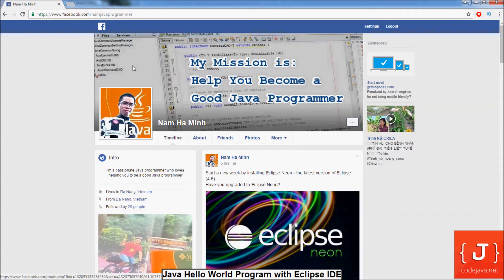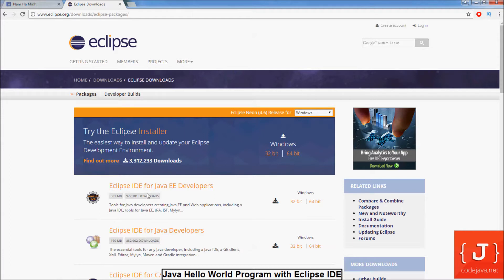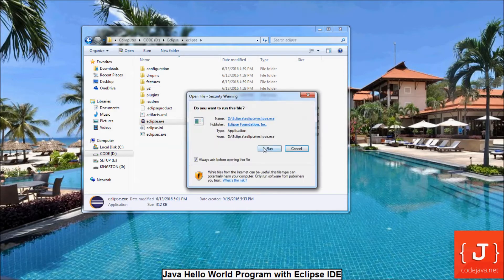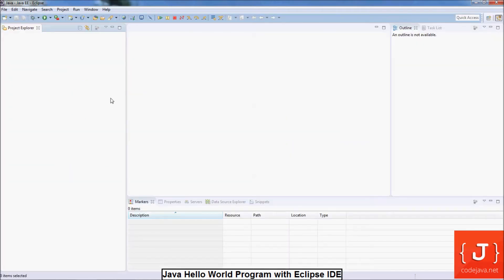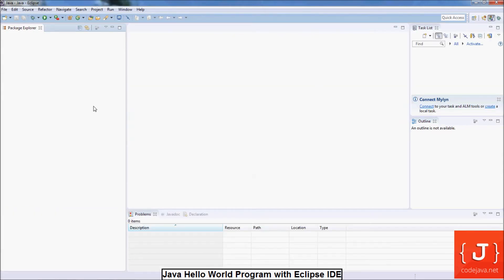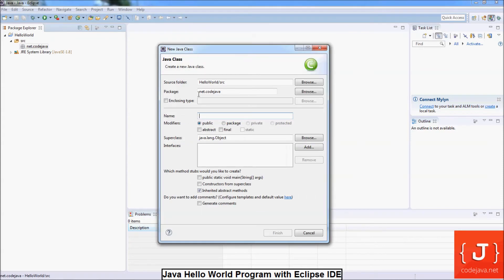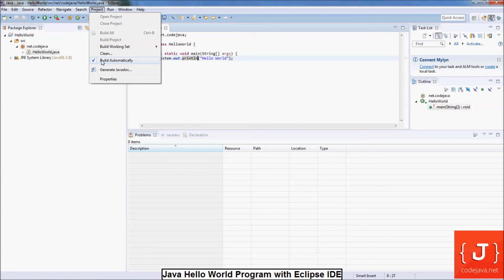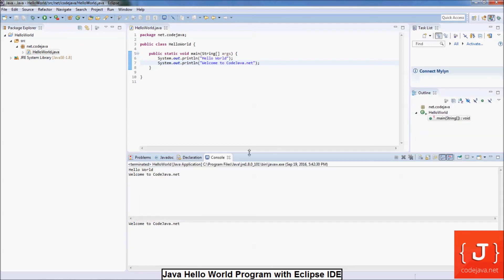How to Write a Java Hello World Program with Eclipse IDE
How to get started with Java and Eclipse IDE step by step.